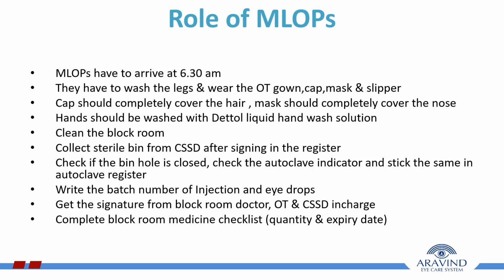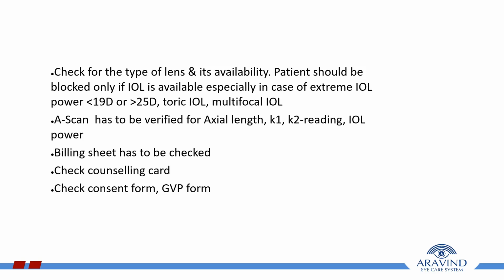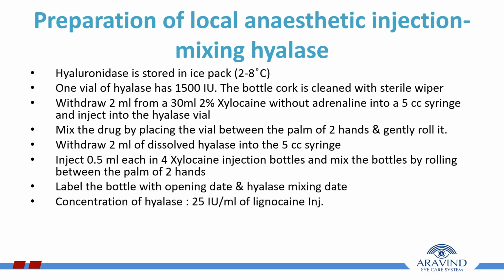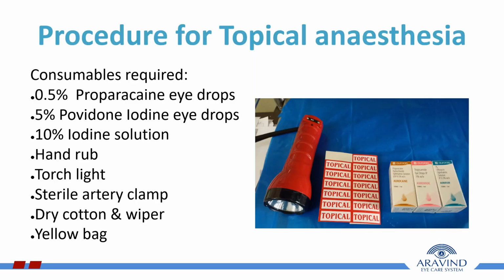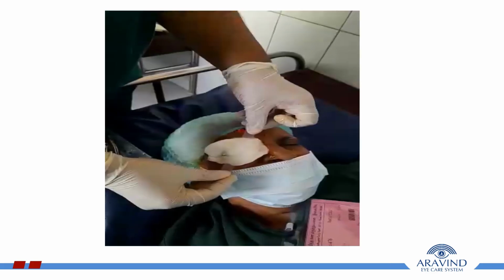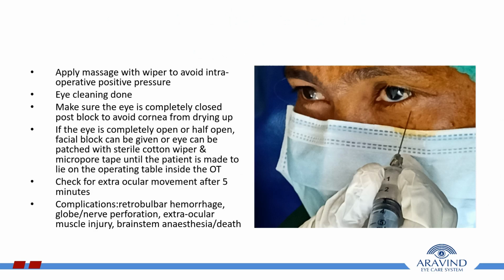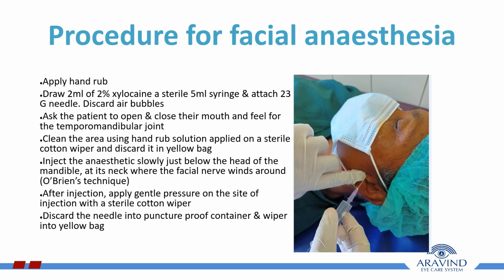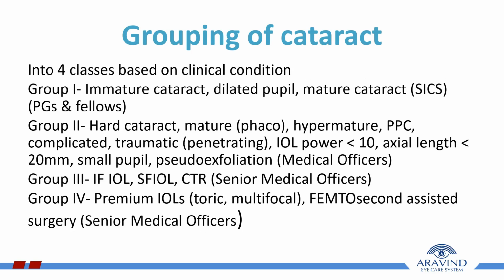Block room protocols - English